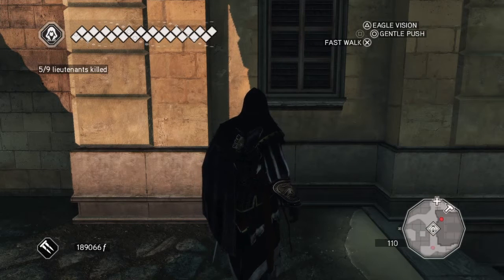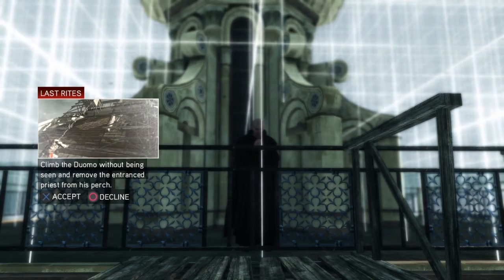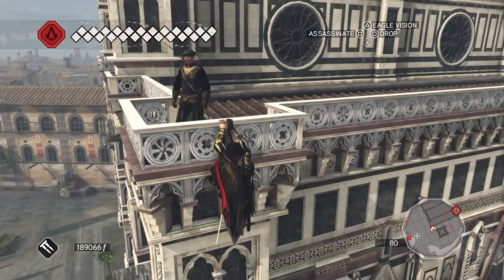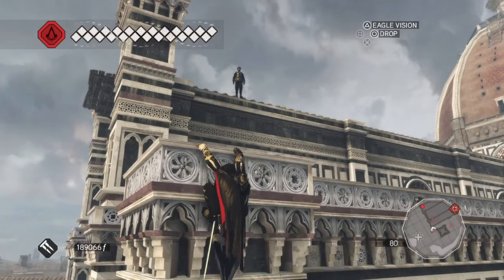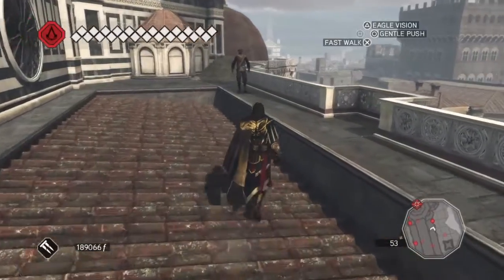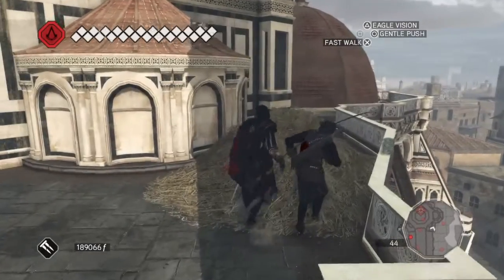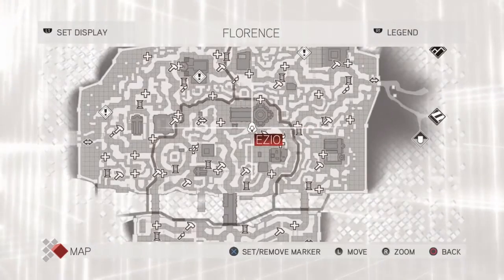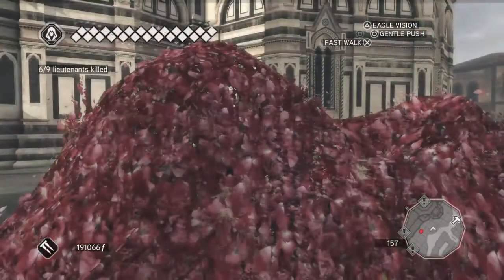Assassins Creed 2 100% Walkthrough ( Last Rites )